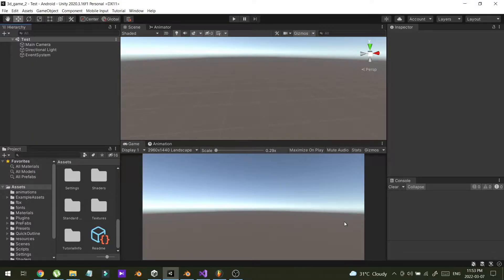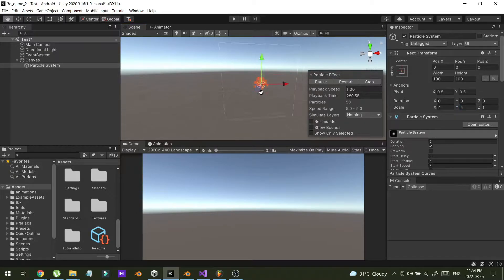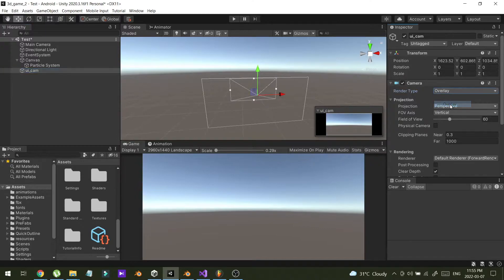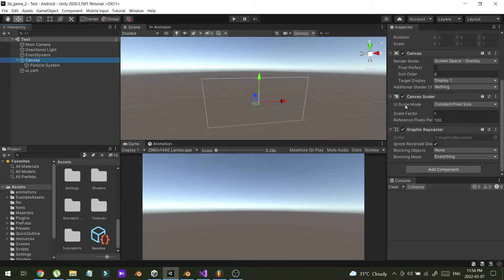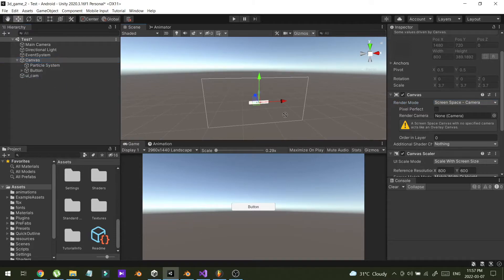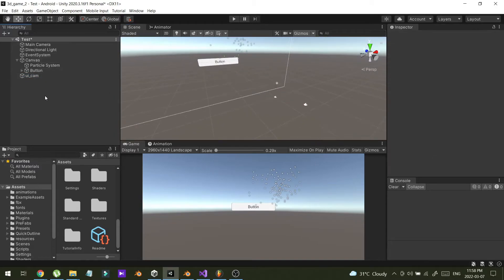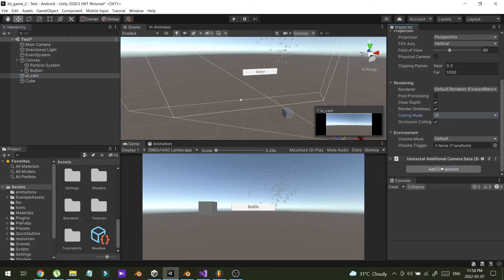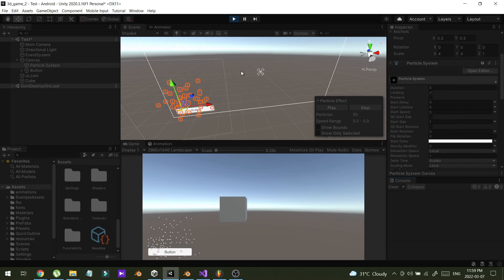Unity 2022 show particle system in UI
Hello guys,

In this video, I will demonstrate how to show the Unity particle system in UI